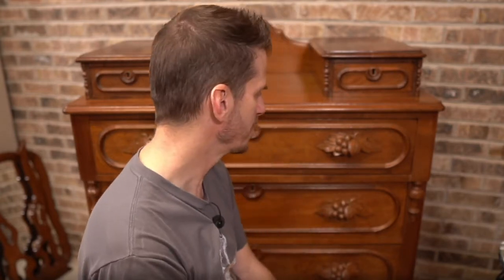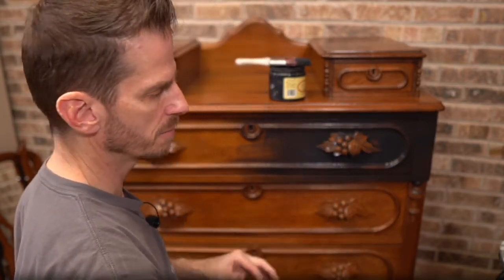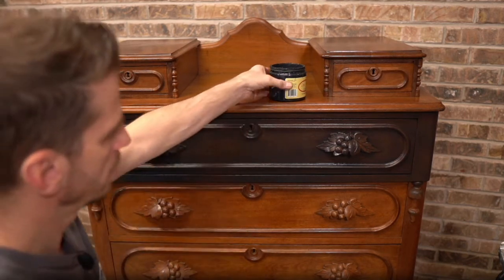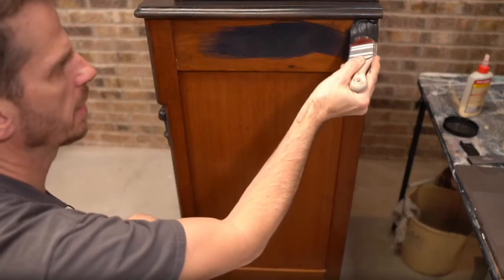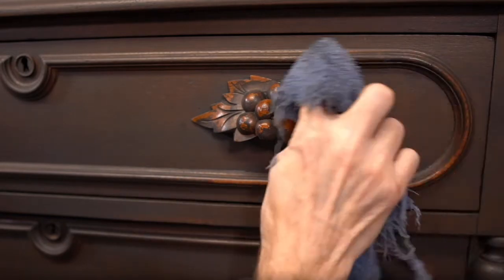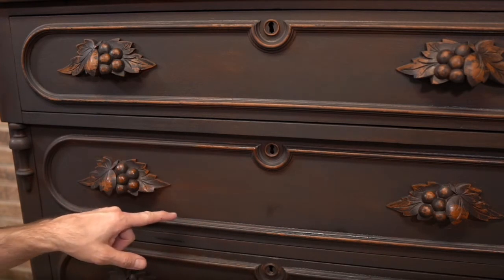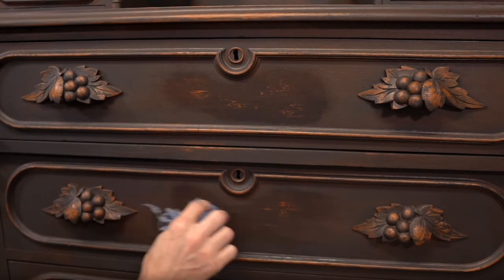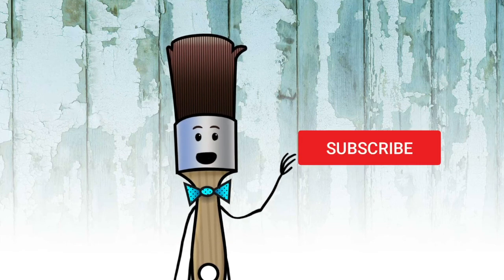Chalk paint wet distressing demonstration on an antique dresser using Dixie Belle Chalk paint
We'll use Dixie Belle's chalk paint—Caviar color, then wet distressing after it dries to give the antique dresser a warm used look overall. This was from a live presentation so you'll see me work on it for the first time in this video demonstration. After cleaning the dresser, the next step was a quick layer of Dixie Belle's Caviar color chalk paint. Then using a slightly damp rag, I'll rub off the paint to reveal the original wood.
00:00 Beginning
07:25 Chalk Painting the top
11:11 Wet Distressing
To order Dixie Belle Chalk Paint products you can use this